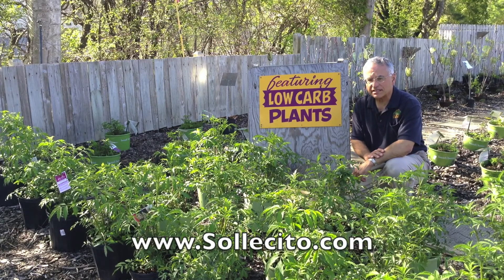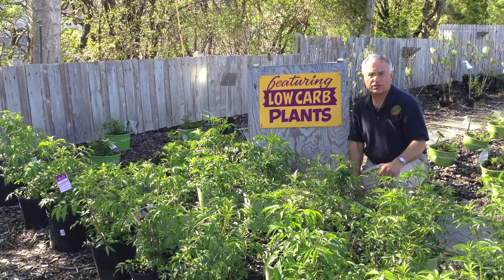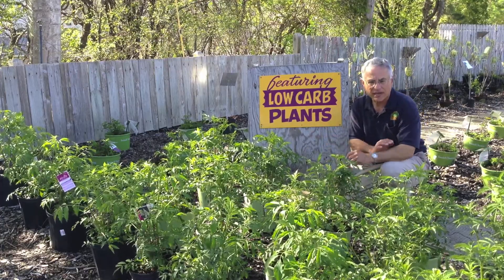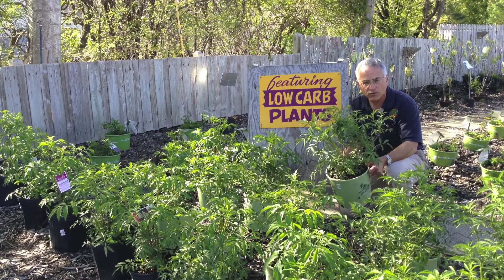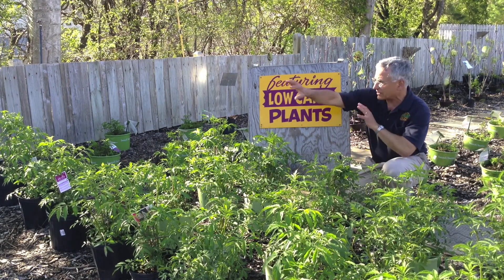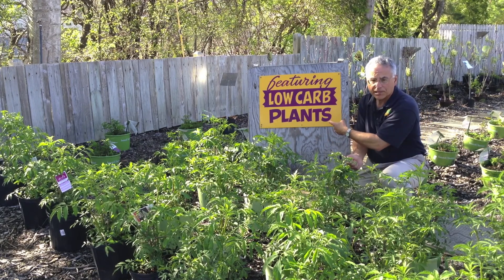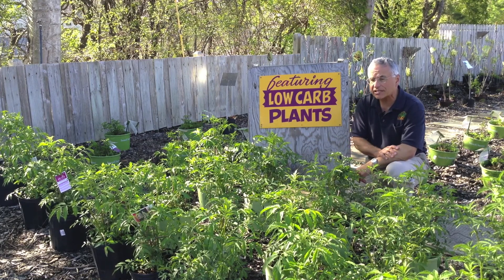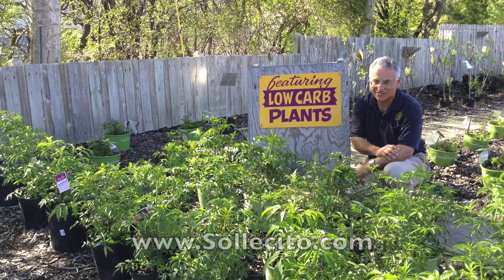Landscaping Ideas - Edible Plants - Elderberries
Edible Plants - Elderberries